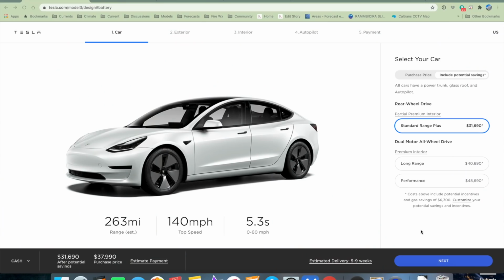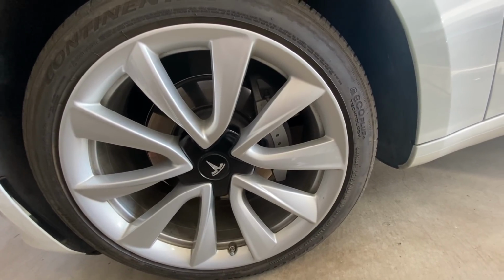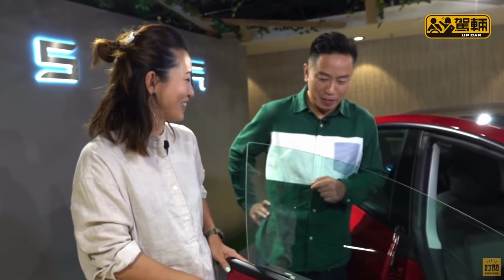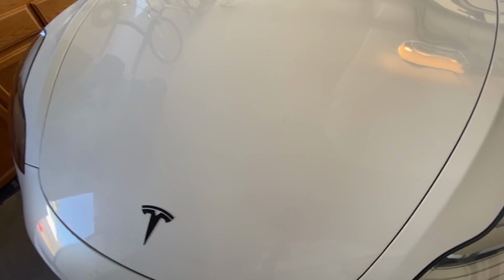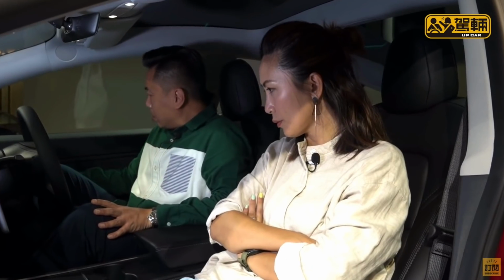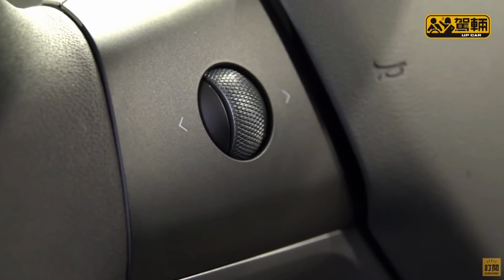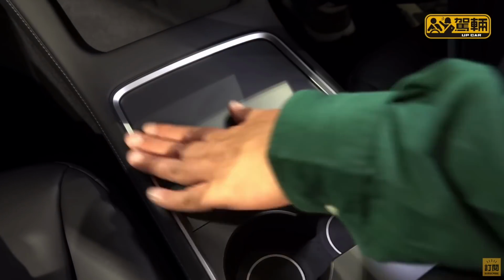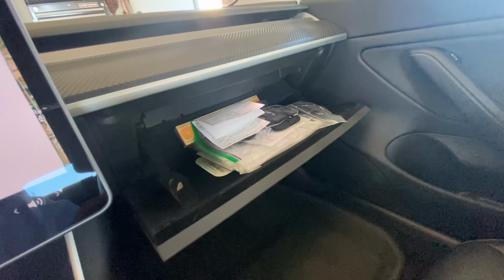Latest look at the Model 3 "Refresh"